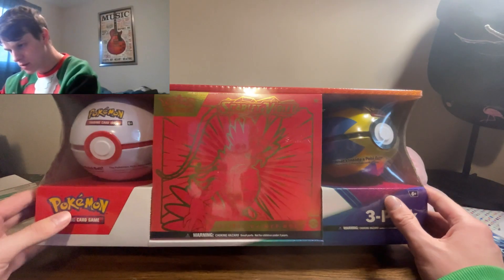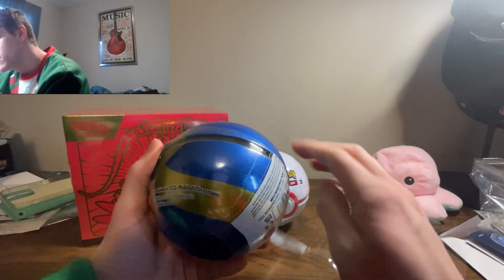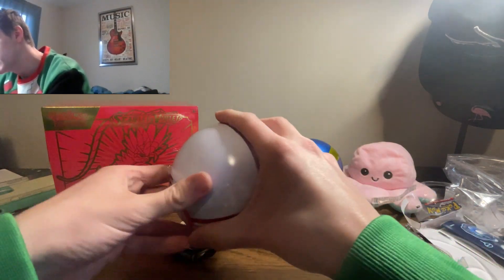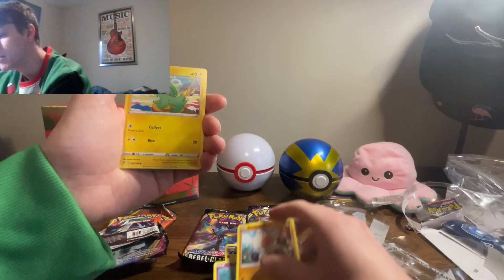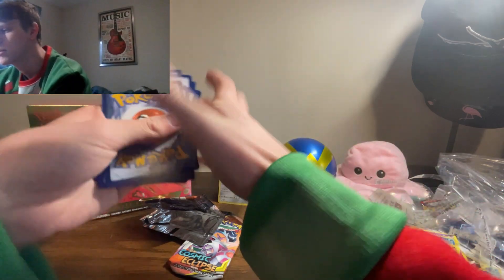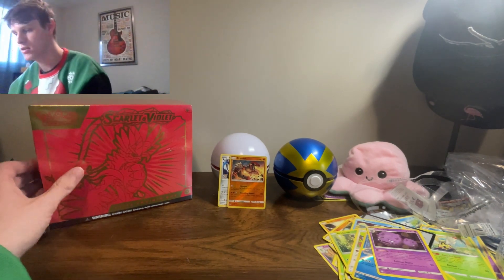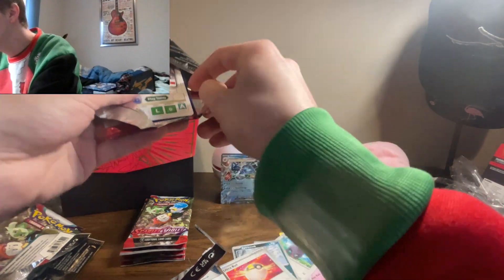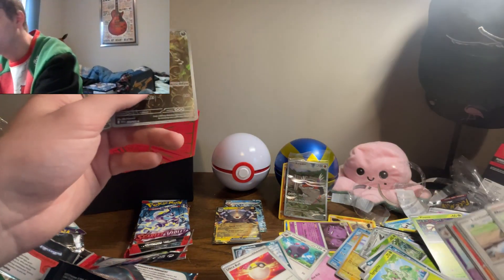Huge Costco Christmas Deal! Opening Pokémon SV ETB With Pokéballs! HUGE SECRET INSIDE!!!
This channel is dedicated to everything Pokémon from games to cards, we got it all! ✨🐾💙